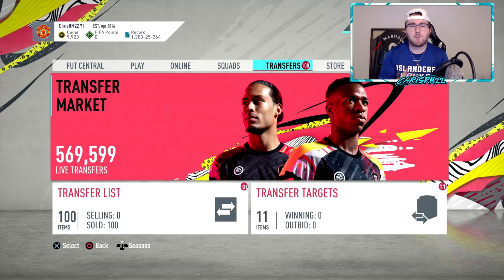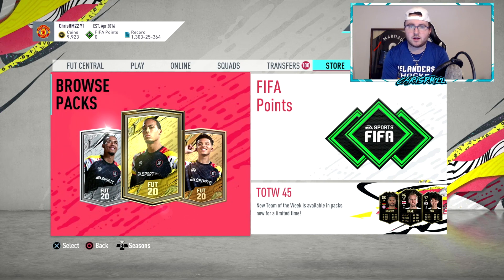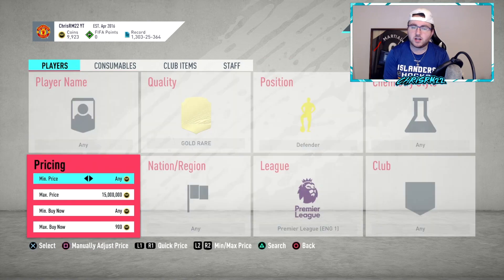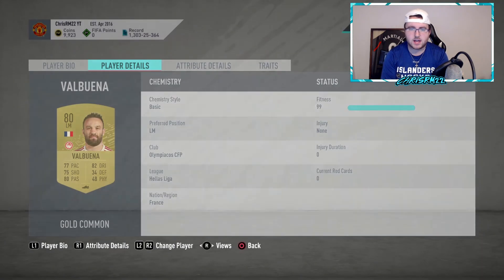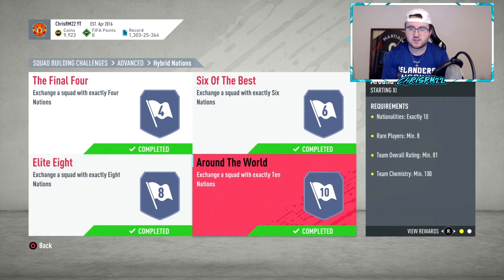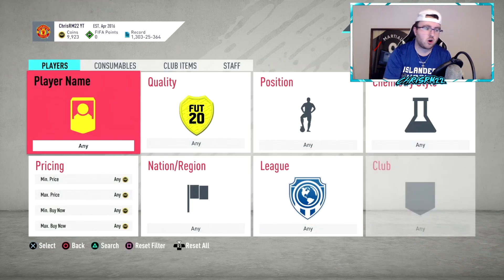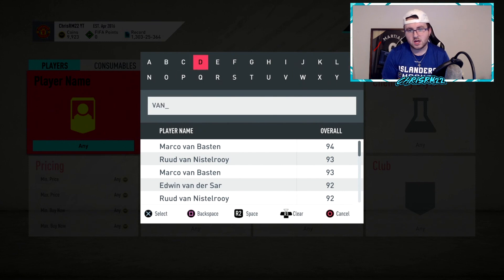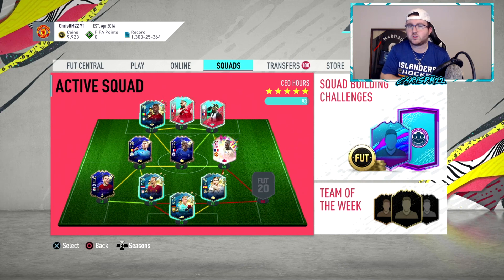HOW TO TRADE AND INVEST ON THE FIRST DAY OF THE WEB APP IN FIFA 21!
More FIFA 21 Trading and Market content coming! Double upload today so enjoy!

HOW TO START YOUR FIFA 21 ULTIMATE TEAM ON THE WEB APP! HOW TO MAKE COINS RIGHT AWAY?

THE BEST WAY TO SPEND YOUR 10 HOURS OF EA ACCESS IN FIFA 21! TRADING +GAMEPLAY!